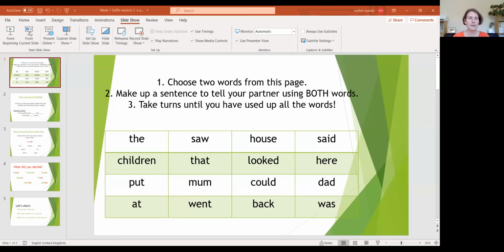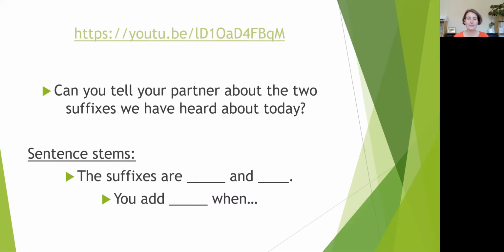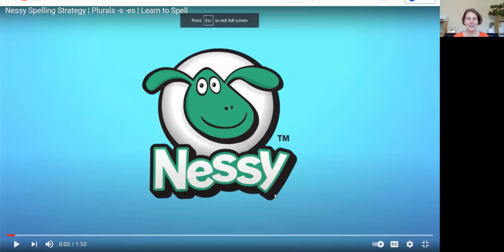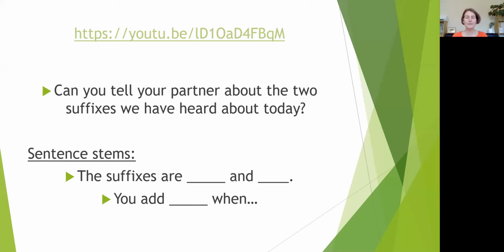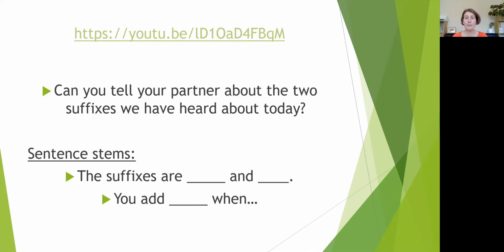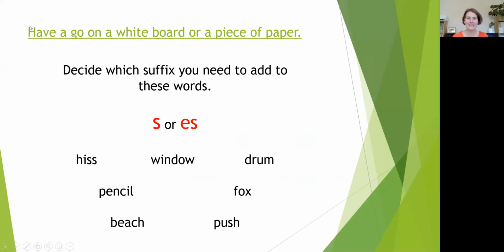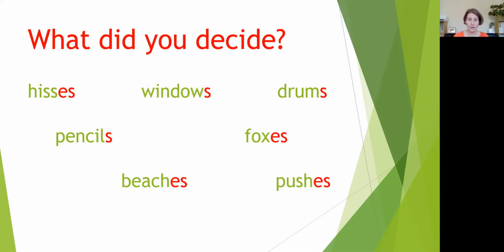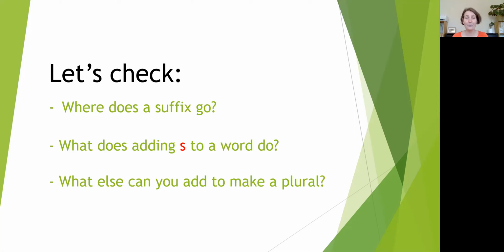Year 2 Phonics Thursday 14.01.21